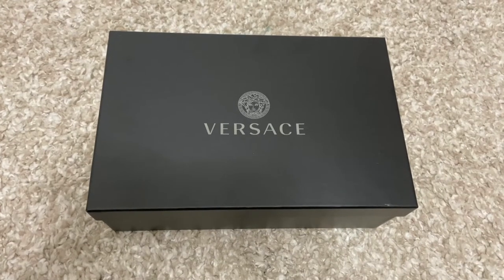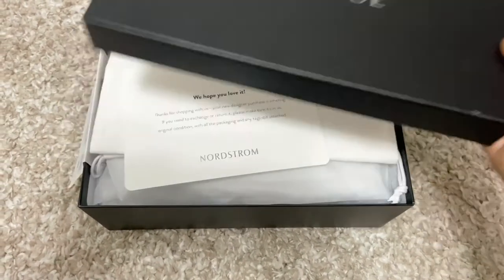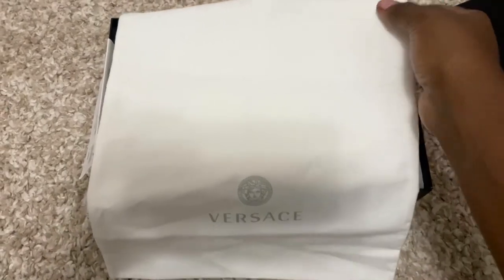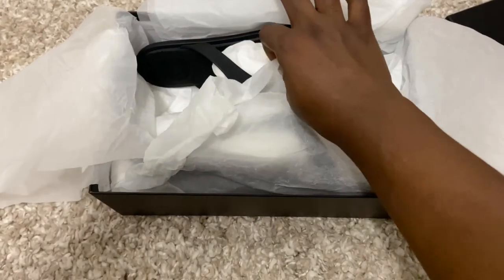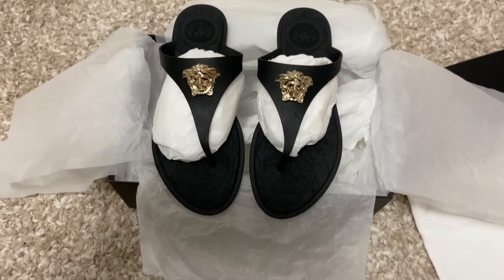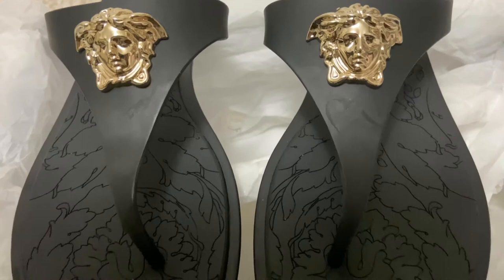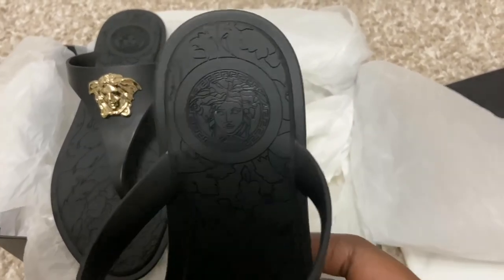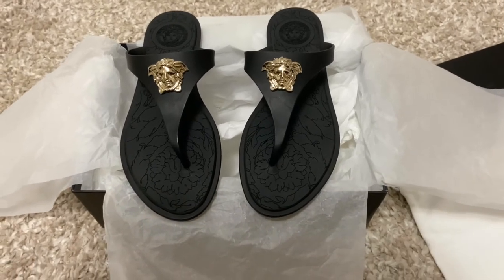Designer on a Budget Unboxing | Versace Sandals| IAMRICHCOCOA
Hey love 🤎

Just a quick video of some Versace sandals I purchased.